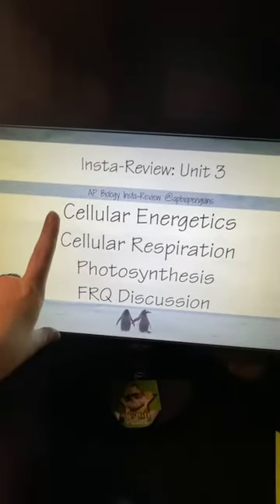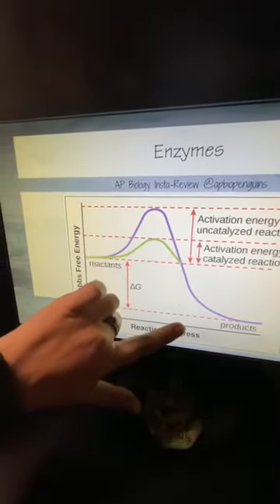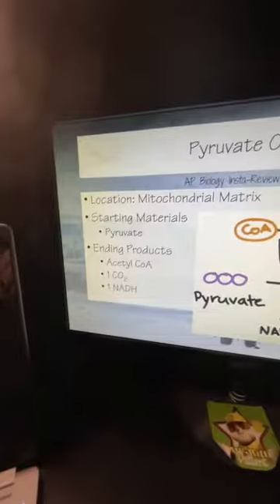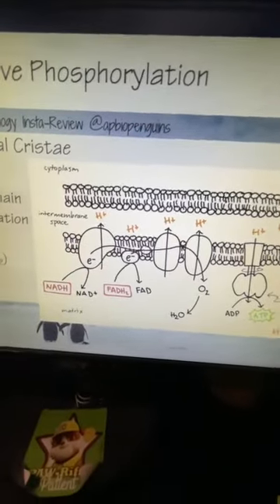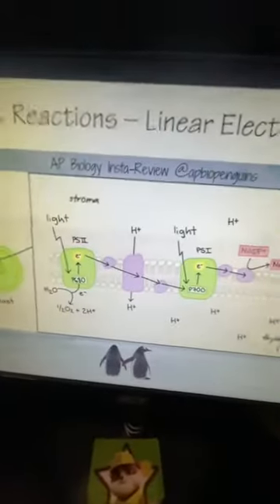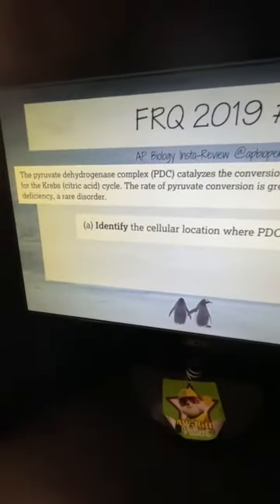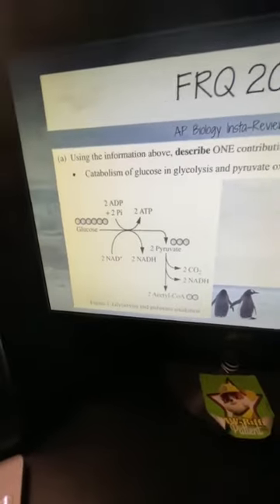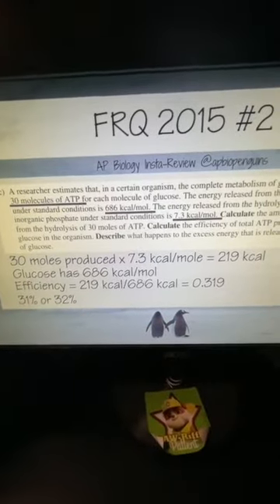Unit 3 Review